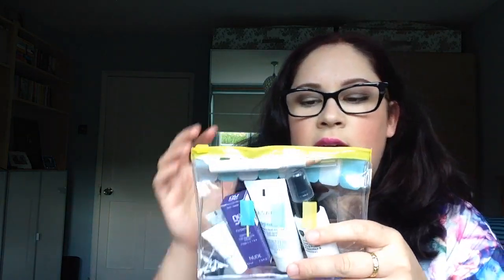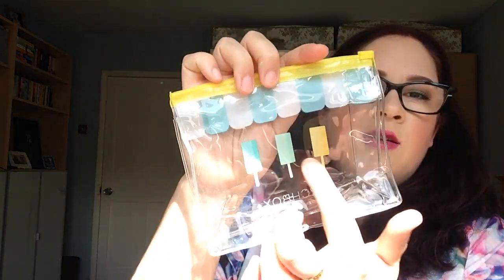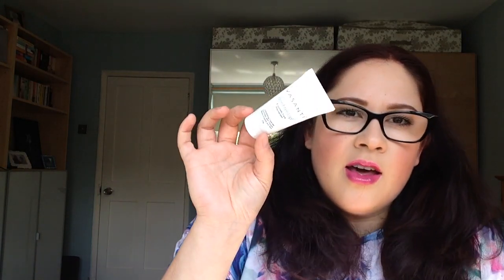August Birchbox 2014 // Spex & Lipstick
Look at the August UK Birchbox and my thoughts on it!
Blog Lovin' : Spex & Lipstick

Products mentioned: Number 4 Super Comb Prep & Protect- Leave in conditioning spray to detangle and protect against heat and sun damage // Full Size £20 - Sample size 30ml

Nude Progenius Omega Treatment Oil - Rich in Omegas 3,6,7 and 9 for hydrated, smooth skin // Full Size £58 - Sample size 5ml

Vasanti Brightenup! Enzymatic Face Rejuvinator - Multi-action exfoliator for renewed, refreshed complexion // Full Size £26 - Sample Size 20g

Chella Highlighter Pencil- Highlight brow bone, cheekbones and inner corners of the eye - also fab for the waterline // Full Size £15.95

Supergoop! Daily Correct SPF 35 CC Cream - Natural shade adjusting CC Cream with SPF 35 to smooth lines and even skin tone // Full Size £32 - 2 Sample Size of 3ml

Lifestyle extra is the first chapter of Tasmina Perry's book The Proposal

I am wearing:
T-Shirt from ASOS Curve

Have an awesome weekend,

A x